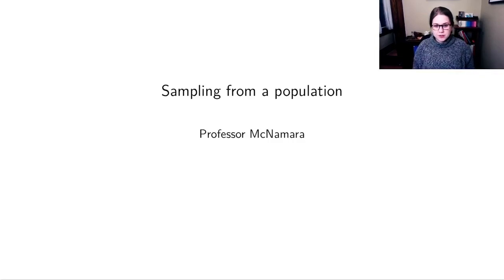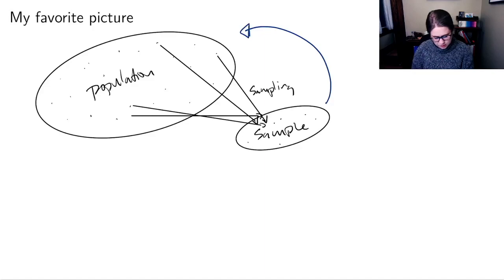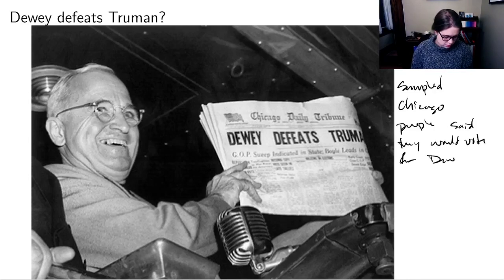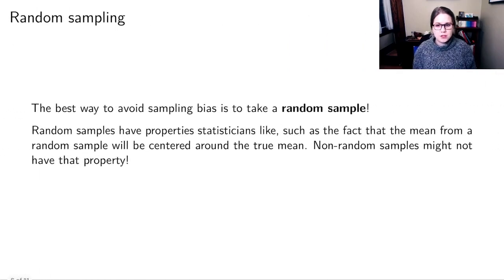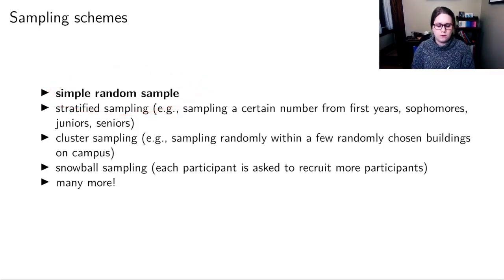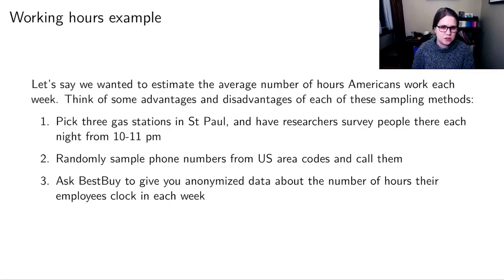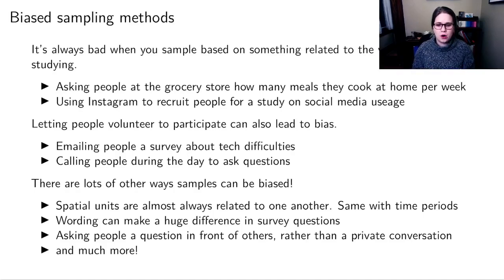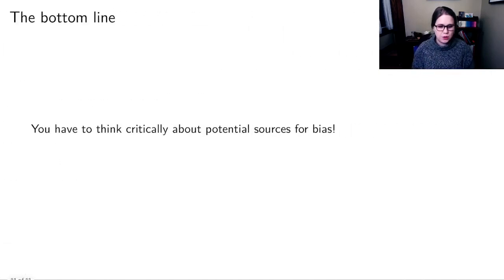Sampling from a population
The distinction between population and sample, sources of bias in samples. Designed to accompany Statistics: Unlocking the Power of Data, section 1.2